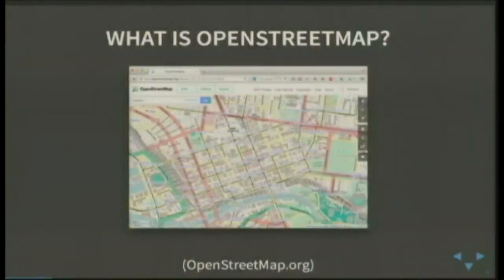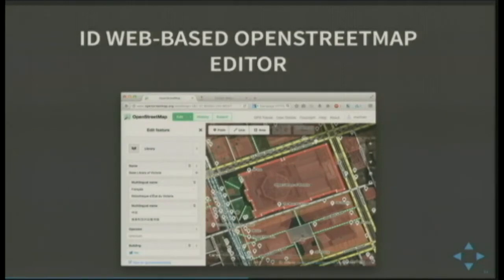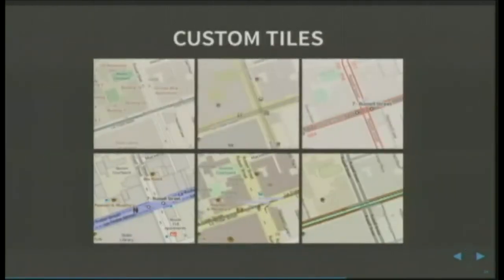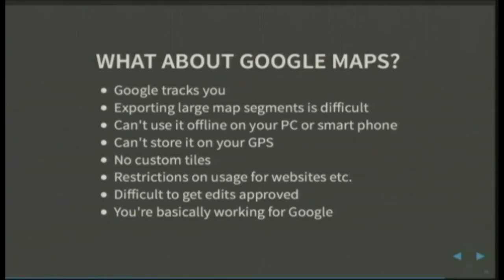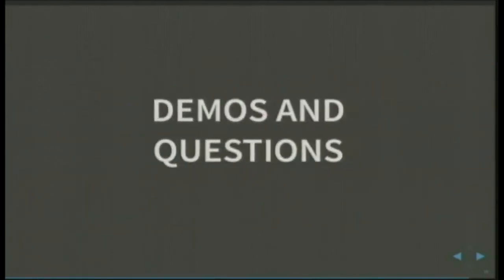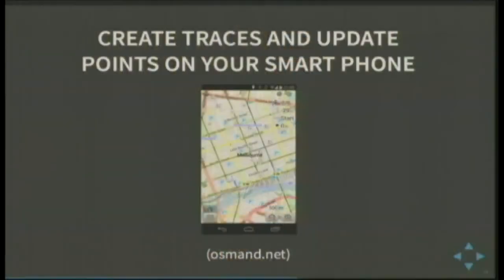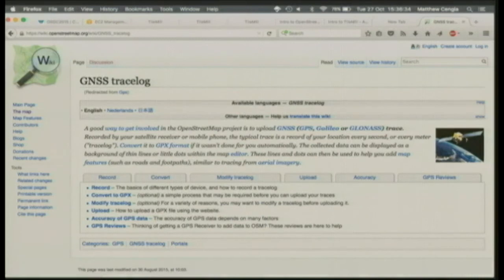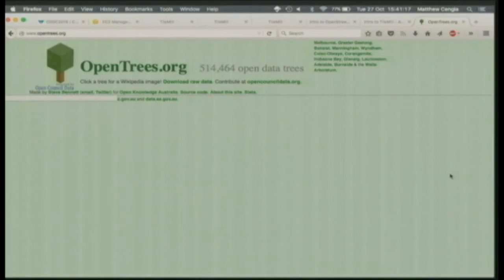Intro to OpenStreetMap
Matthew Cengiaweb.archive.org/web/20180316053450/ talk will briefly outline how to use OpenStreetmap to get offline maps on your phone, contribute map corrections, record a GPS trace of an unmapped area to facilitate mapping by others, create an interactive map-driven website using OSM data, and create your own custom basemap using your choice of OSM features and colour scheme